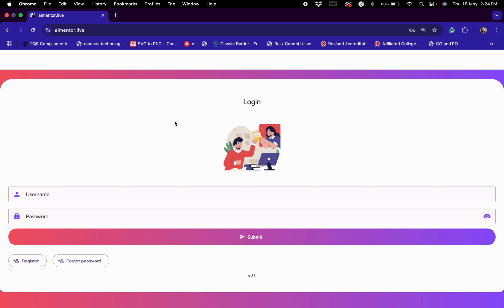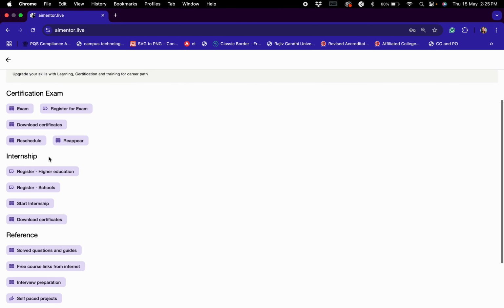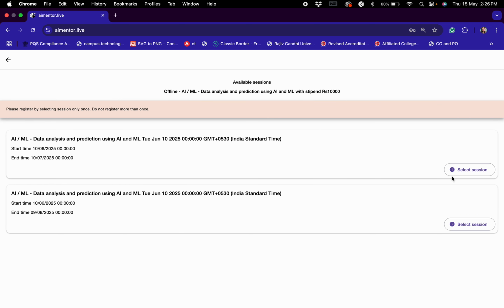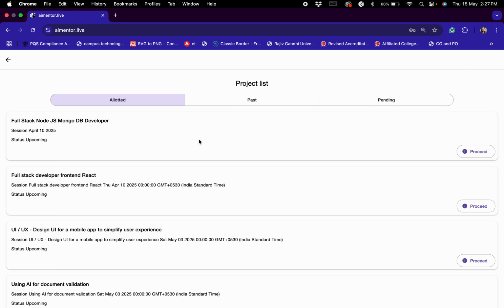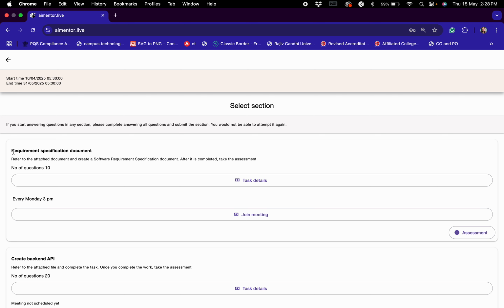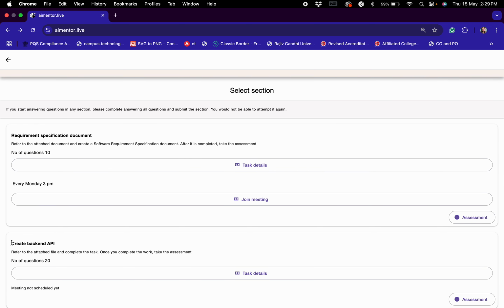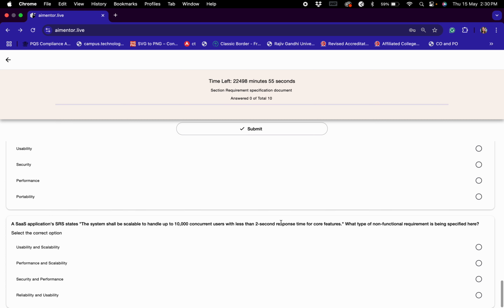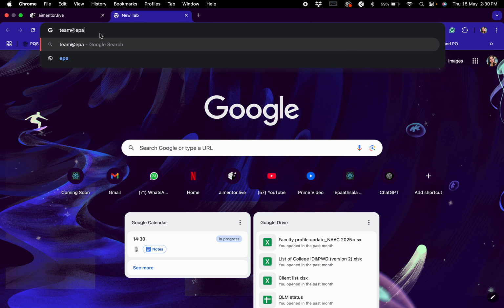Internship tutorial- Campus Technology